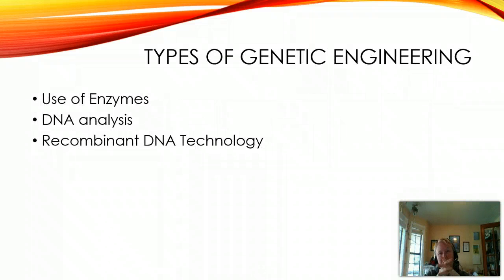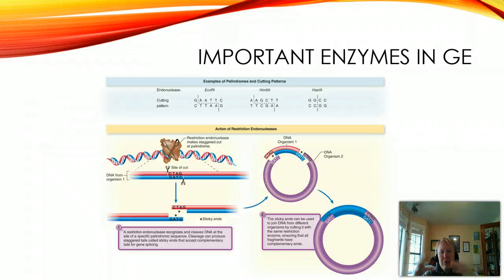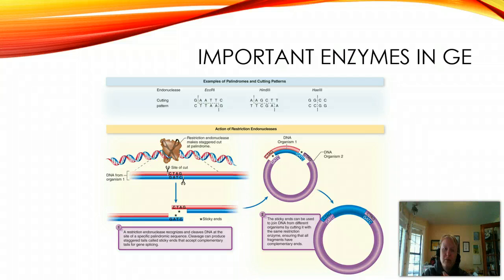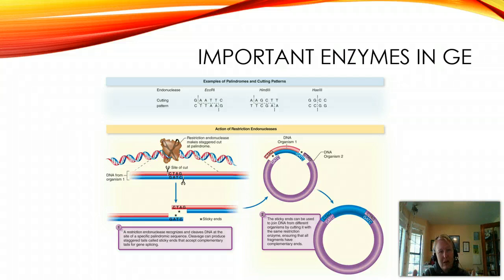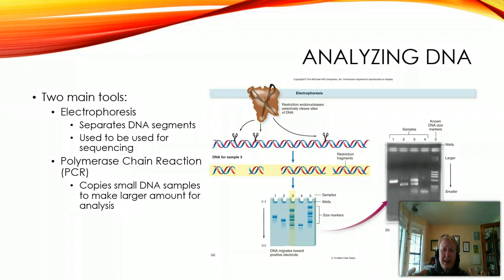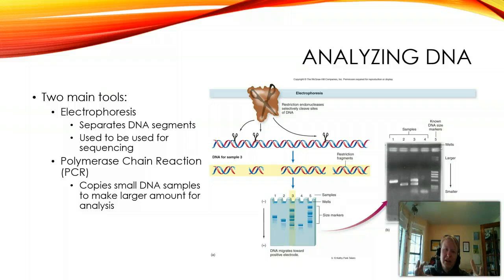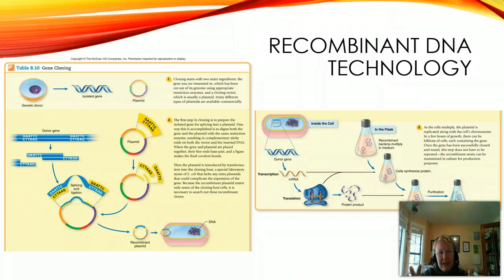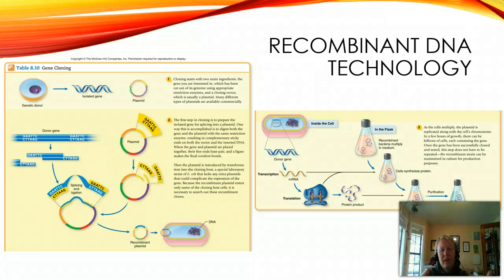B221: Chapter 8 Topic 5